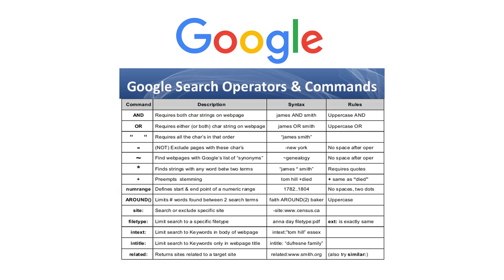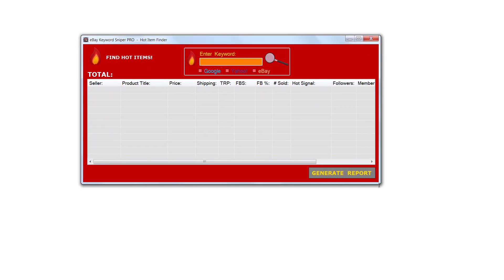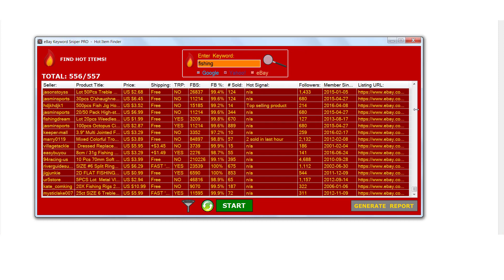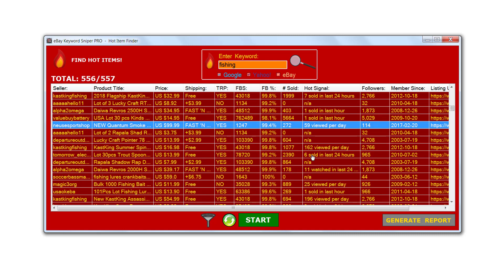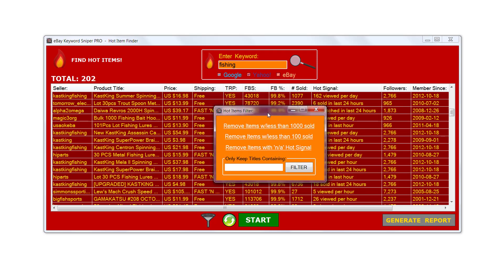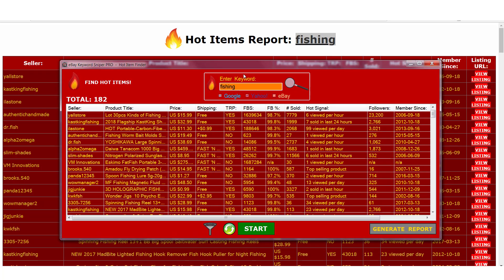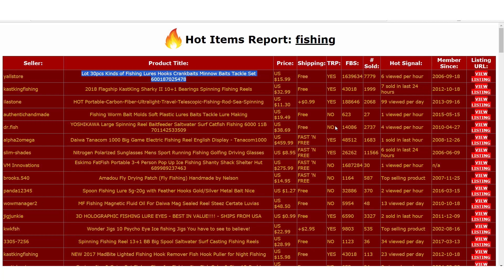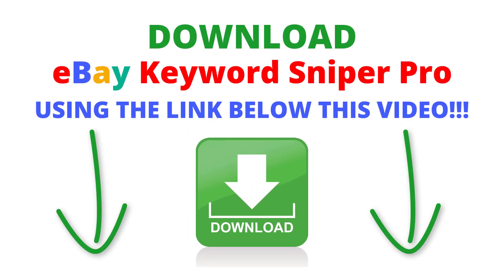Find HOT eBay Items To Sell Using eBay Keyword Sniper Pro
DOWNLOAD IT RIGHT HERE!!!

This video is a follow up from yesterdays video where I showed you how to find the HOTTEST items to sell on eBay using the Google search engine.

In this video, I show you how to simplify the WHOLE process by using eBay Keyword Sniper Pro to do the tedious, time-consuming work for you! Yes, eBay Keyword Sniper Pro makes the process SUPER QUICK & EASY!

I show you how to find HOT items to sell on eBay and then how to save them as a "Hot Items Report" to keep track of the HOTTEST items in ANY niche or market that you may be interested in.

more tags:
ebay seo, ebay seo software, ebay software, terapeak, ebay sales, ebay hot items, ebay hot products, ebay niche research, niche research,